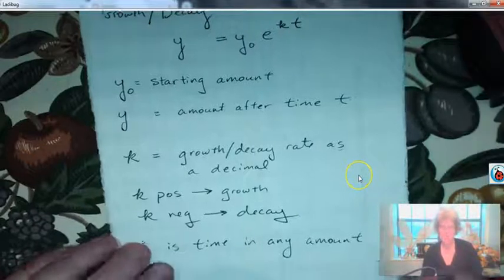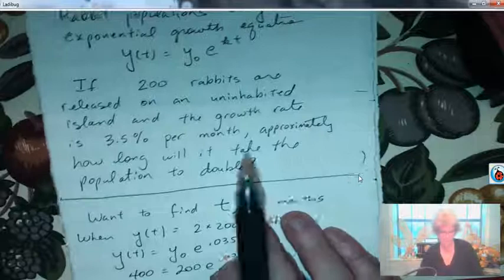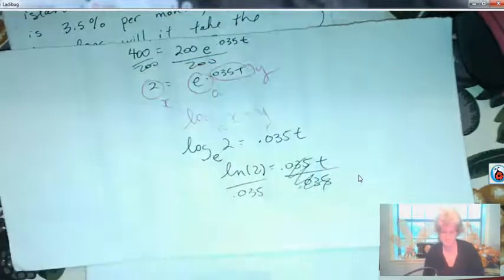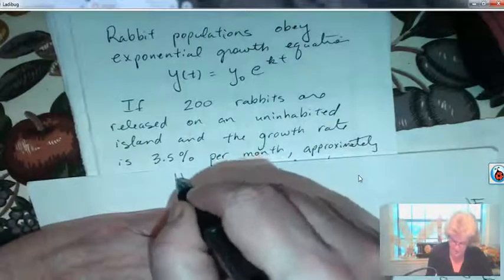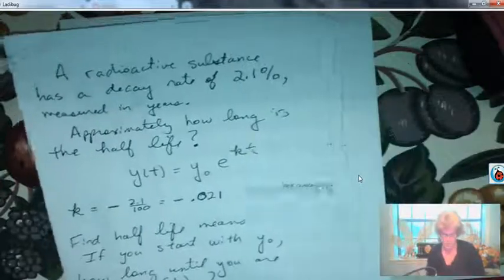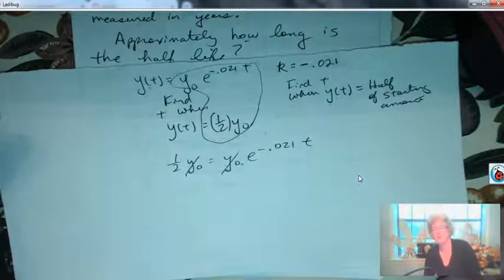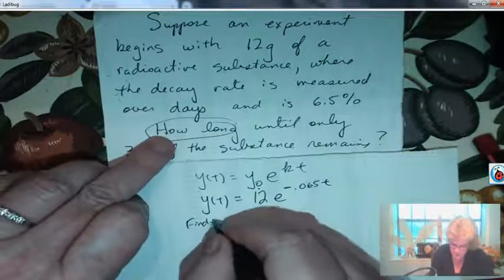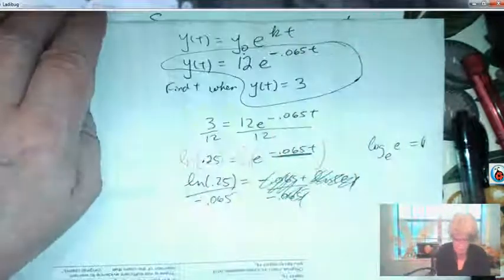Exponential Growth and Decay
This video looks at solving different word problems concerning exponential growth and decay. The half-life of a radioactive element is also calculated.